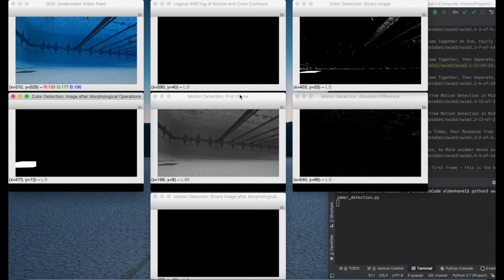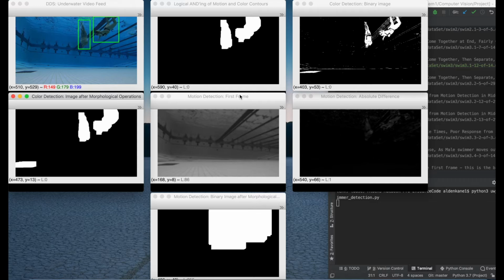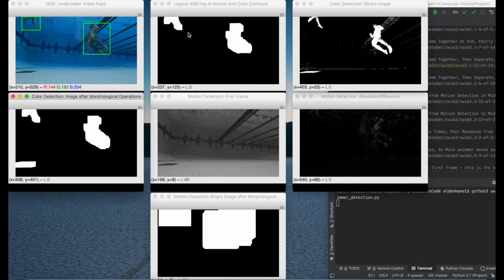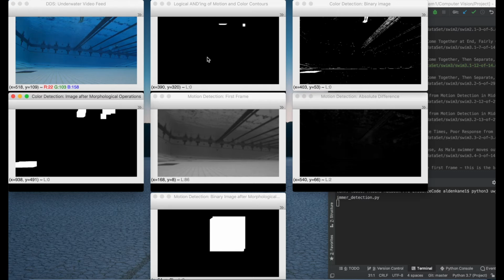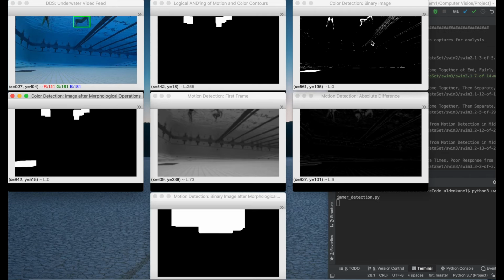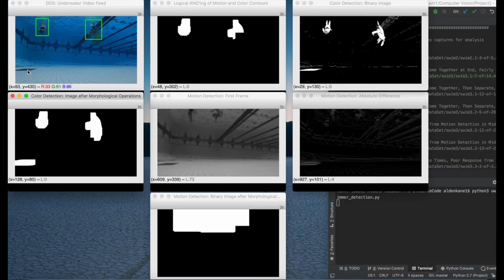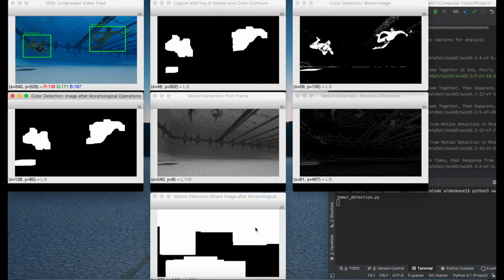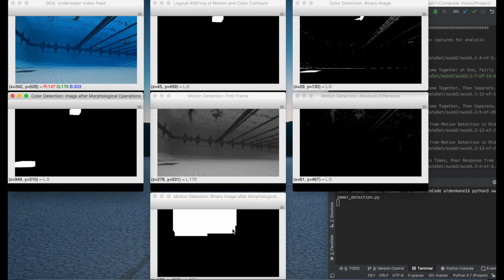A Two-Feature Underwater Swimmer Classifier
A two-feature underwater swimmer classifier that uses color and motion detection to give a binary classification of underwater swimmers.  Accuracy for this project (measured by Intersection over Union) is about 0.81 w/ a standard deviation of 0.11.

Alden Kane's term project for CSE 40535/60535 at the University of Notre Dame.